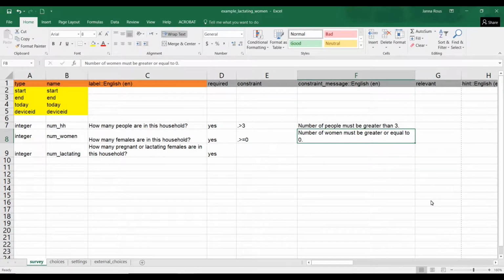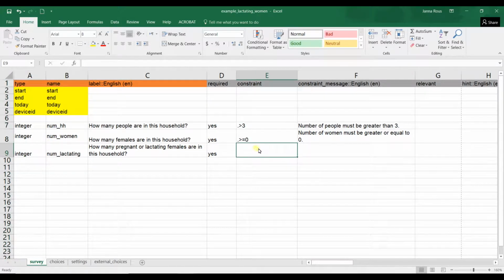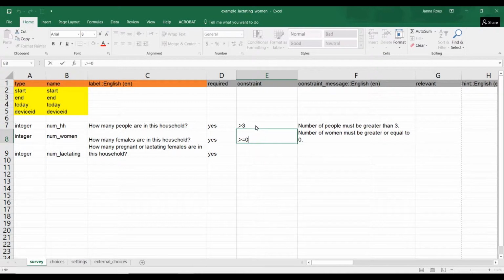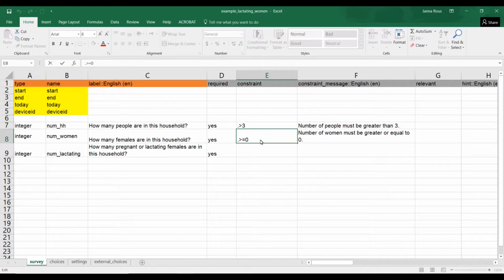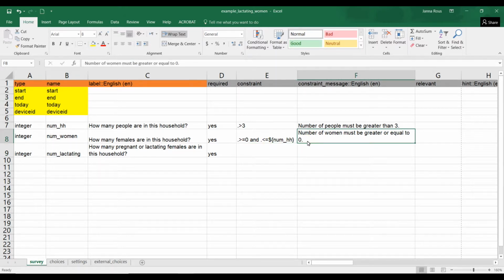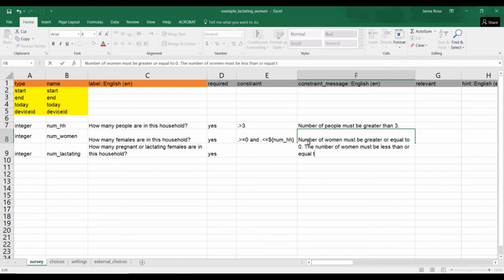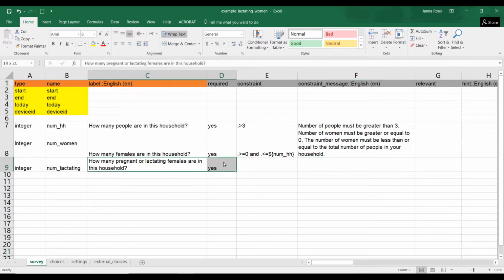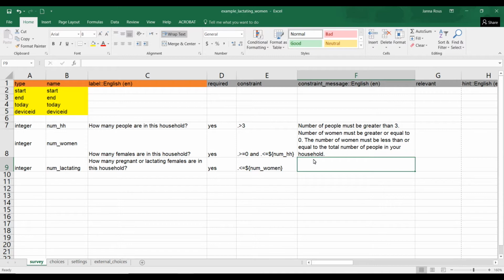ODK XLSForm Tutorial on Constraints: Make sure answer is less than previous answer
This short tutorial on the ODK XLSForm will show you how to put in a simple constraint that makes sure someone doesn't enter an answer that's greater than a previous answer (for example, number of women in the household must be less than the total number of people in the household!)